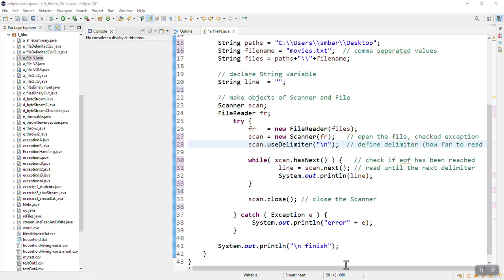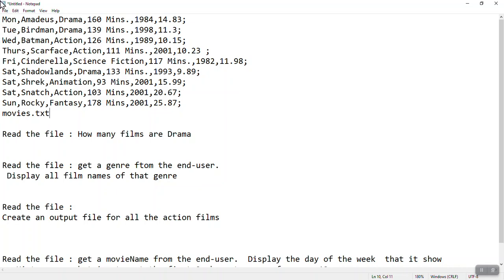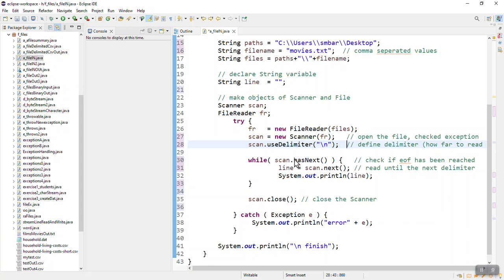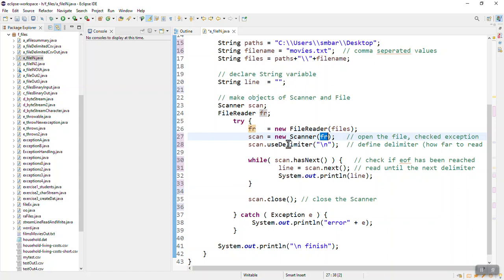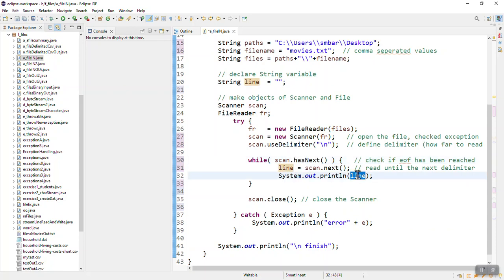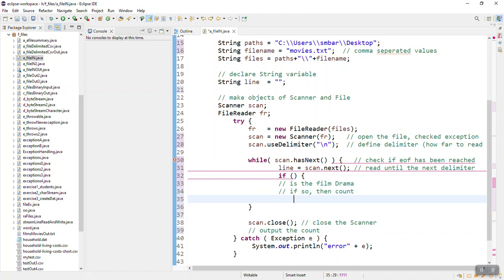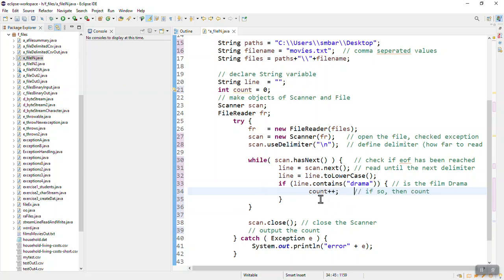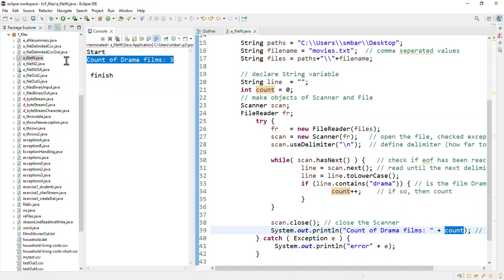Java code example, read a text file and count records on the file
Do our instructor-led, online, 12-week, part time Java bootcamp

Learn all you need to pass the Oracle Certified Professional Examination:

Java Bootcamp Week 1: Java Basics+
Java Bootcamp Week 2: Java OOP+
Java Bootcamp Week 3: Java OOP+
Java Bootcamp Week 4: Data Structures, Arrays, Collections+
Java Bootcamp Week 5: Streams and Lambda+
Java Bootcamp Week 6: Exceptions, Reading, Writing Files, Json+
Java Bootcamp Week 7: API, Dates, File I/O (NIO.2), Localization, String, Math, Random+
Java Bootcamp Week 8: Database Principles and SQL+
Java Bootcamp Week 9: JDBC+
Java Bootcamp Week 10: Java Concurrency and Multithreading.+
Java Bootcamp Week 11: Java Test-Driven Development with JUnit.+
Java Bootcamp Week 12: Java Front-end with JavaFX